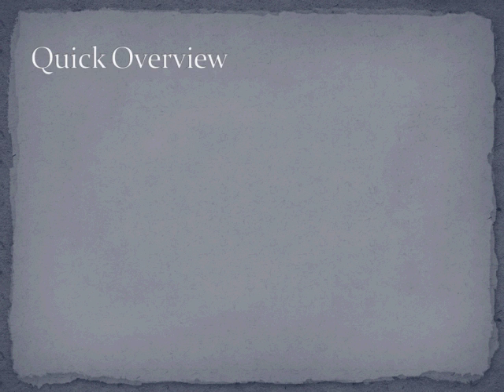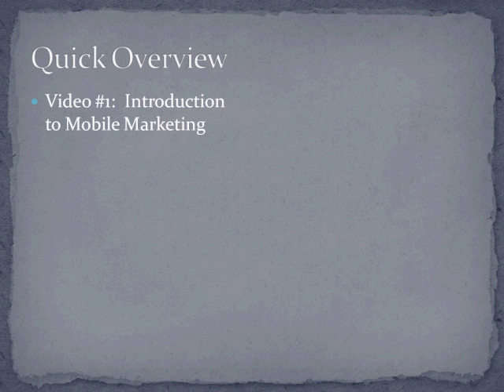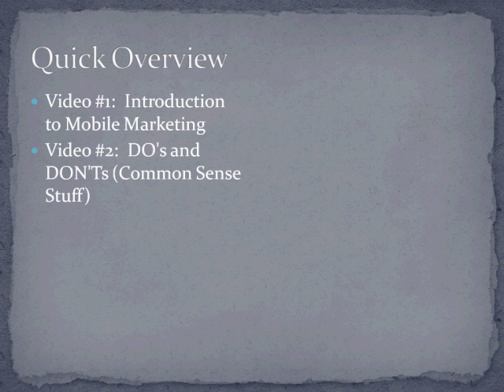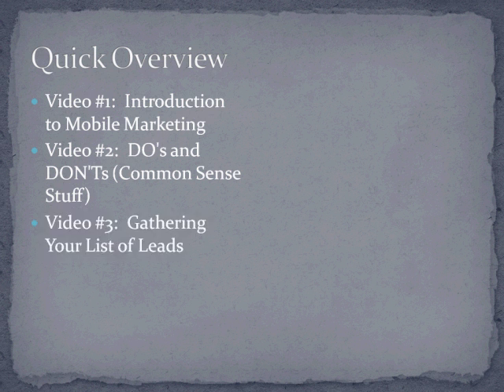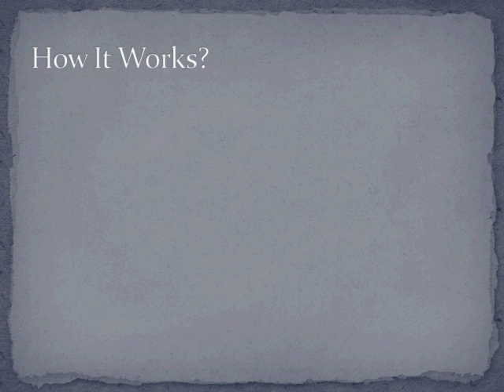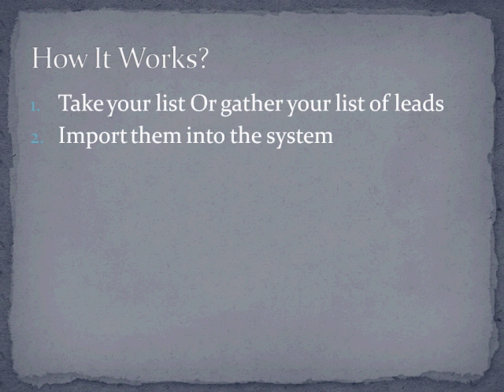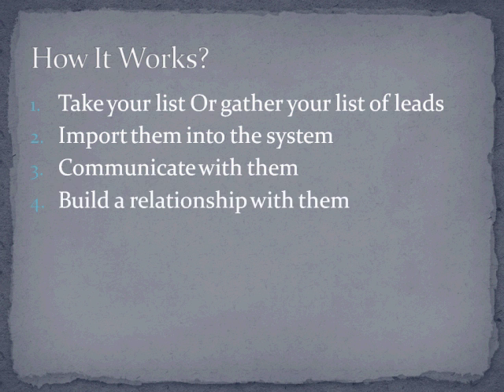Intro To Mobile Profits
In this video we will discuss why you should use mobile marketing.  You will also learn the tools and concepts you should understand before jumping into mobile marketing and much much more.  You will also get a quick overview of what we’ll be discussing in this video series.